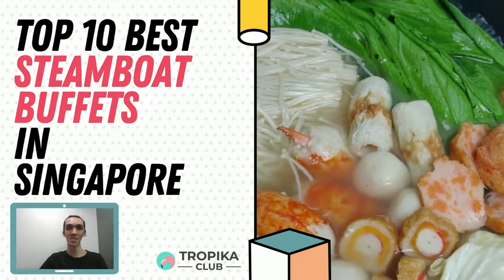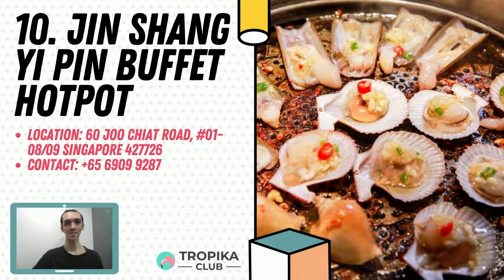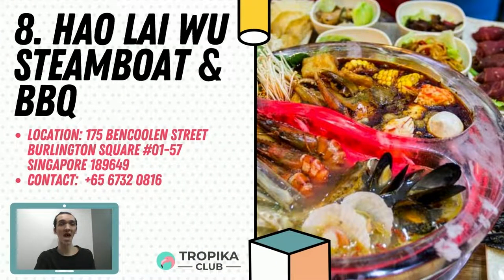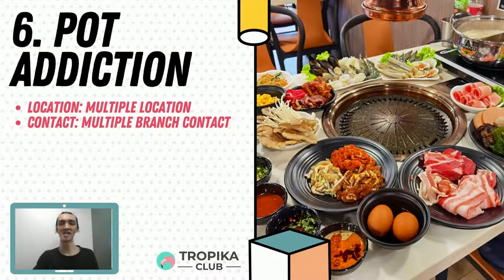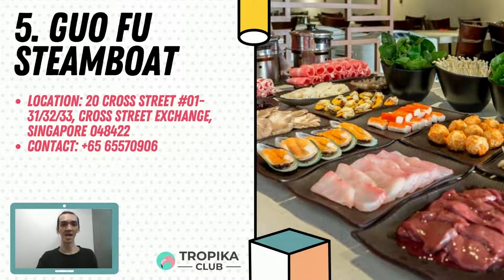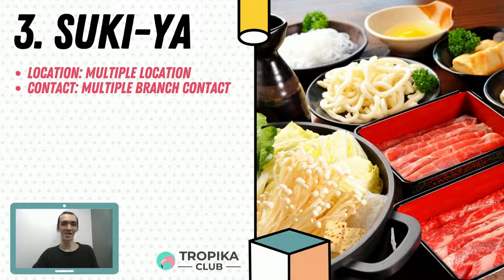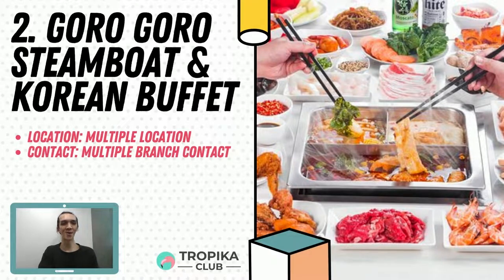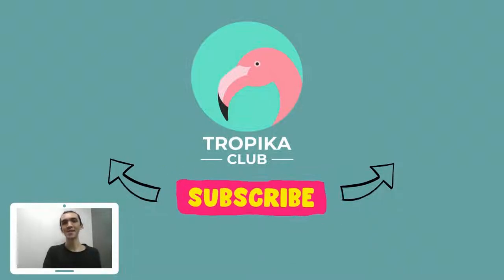Top 10 Best Steamboat Buffet in Singapore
At the Top Best Steamboat Buffet in Singapore, there’s something for everyone. These affordable hotpot buffet at these steamboat buffet restaurant provides a wide selection of premium ingredients, including premium meats, fresh vegetables, fresh seafood, and more. Some serve a wide array signature dishes along with the steamboat. There’s one that even provide free-flow xiao long bao. The steamboat buffet experience wouldn’t be complete without the free-flow beverages and soft-serve ice cream. With juicy cuts of meat boiled in the soup bases of your choice, hot pot lovers are sure to have their mouths water over these Top Best Steamboat Buffet Restaurants in Singapore.

Rankings
1.Shabu Sai
2. Goro Goro Steamboat & Korean Buffet
3.Suki-ya
4.COCA Singapore
5. Guo Fu Steamboat
6. Pot Addiction
7. Zhong Hua Steamboat
8. Hao Lai Wu Steamboat & BBQ
9. ONEPOT
10. Jin Shang Yi Pin Buffet Hotpot
11. Ting Yuan Hotpot Buffet
12. King’s Laksa Steamboat
13. Aroy Mak Mookata Thai BBQ Steamboat
14. Gangnam Story
15. Xiao Cao Xiang
16. Yi Zi Wei
17. La Jiang Shan Hotpot
18. Upin Hot Pot
19. Yue Long Men Hotpot
20. Shi Li Fang Hot Pot
21. City Hot Pot Shabu Shabu
22. Kuai Le Lao Jia Steamboat Restaurant
23. Shang Pin Hot Pot
24. Tom Yum Kungfu
25. Le Le Pot

Tropika Club Magazine crafts articles on all things Singapore, but with a greater emphasis on local businesses based on our SupportLocalSG initiative. We also cover local content ranging from beauty, lifestyle, places, eats and what's on in Singapore.

Tropika Club Magazine – Tropika Club Magazine crafts articles on all things Singapore, but with a greater emphasis on local businesses based on our SupportLocalSG initiative. We check out and feature local businesses of all categories, ranging from your neighbourhood hawker stalls to the aesthetic clinics in town. We also cover local content ranging from beauty, lifestyle, places, eats and what’s on in Singapore. Our Top 10 rankings include local food and service establishments based in different regions in Singapore.

Tropika Club Deals – Tropika Club Deals brings to you great deals and offers from our beauty, wellness and fitness merchants across many key categories of hairstyling, hair removal, facials & aesthetics, brows & lashes, nails and make-up, spa and massage as well as fitness and wellness in the form of amazing discounted online digital vouchers which you can easily redeem at the merchants. In addition, enjoy as much as up to 5% for each purchase that you make, regardless of the amount that you spend. Think Cashback. Think Tropika.

Get up to date with beauty and wellness articles, guides, tips and how-to at our Tropika Club magazine